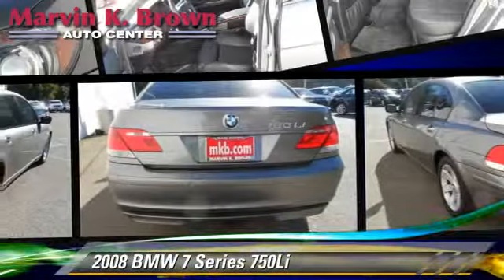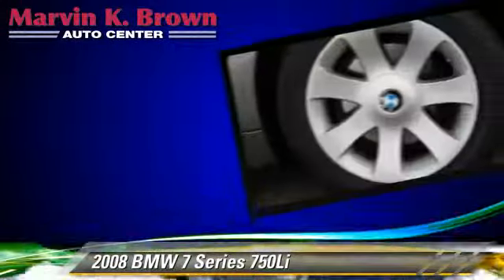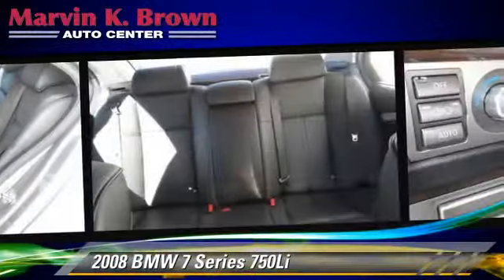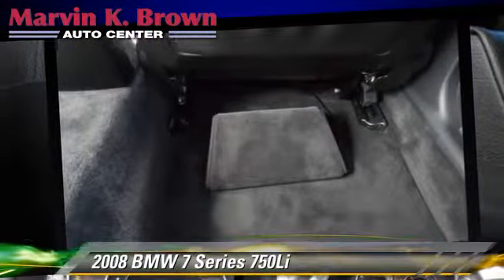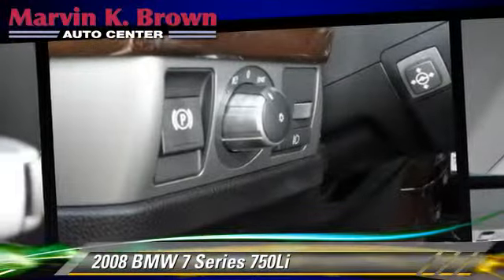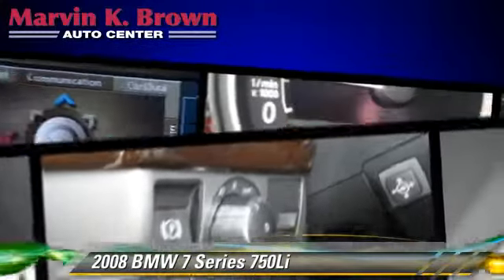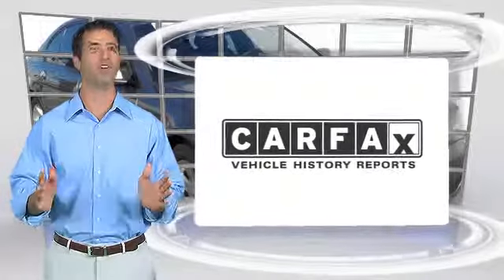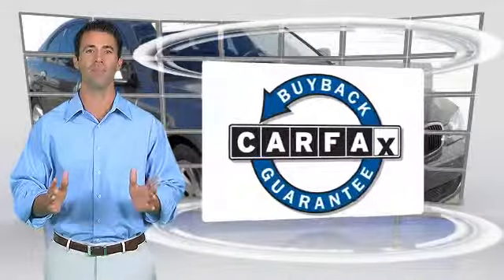Marvin K. Brown Auto Center, San Diego CA 92108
[DFIN:3:2886130:I:2145:FA538D29:521e3e3219da84cc849c88affa2684f3]